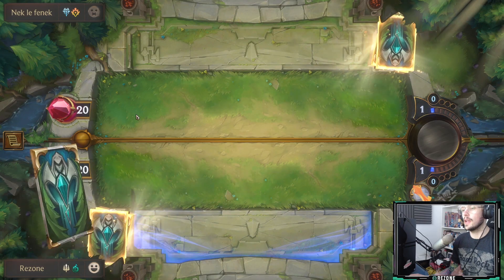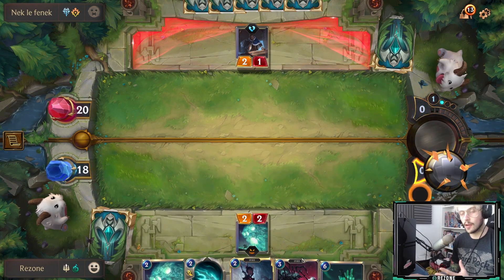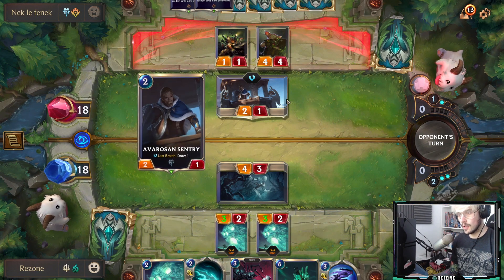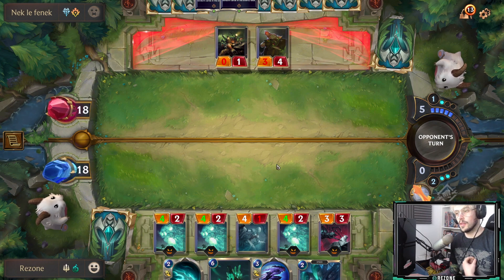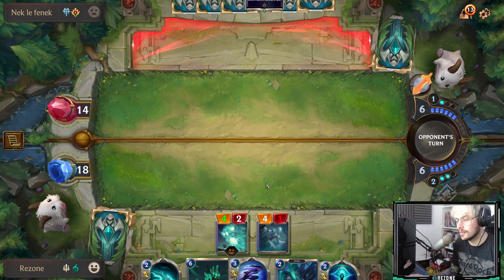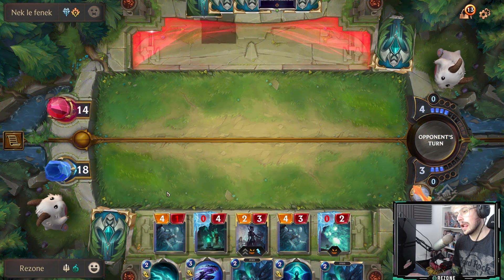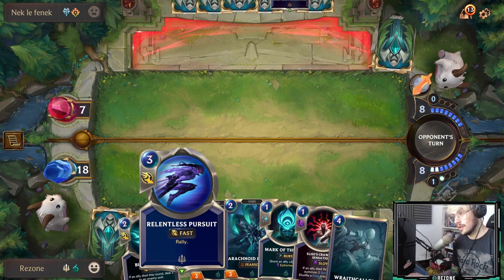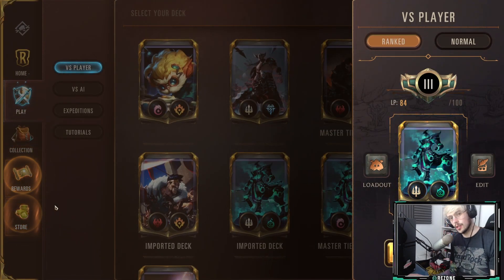The MISTWRAITH MASTER! Rally with FEARSOME is UNBELIEVABLE! | Legends of Runeterra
Mistwraiths have one of the strongest combos in the game when pulled off efficiently. Using their fearsome with rally can end games insanely fast especially when combined with HECARIM!

Deck Code: CEBACAIAGYEQCBIOCALCOKBKGE2TQAQBAEABKAYBAUBRIIQBAIAQACIP

NEW LEGENDS OF RUNETERRA PATCH MEANS A NEW BEST DECK!